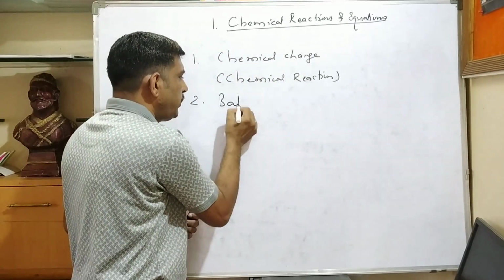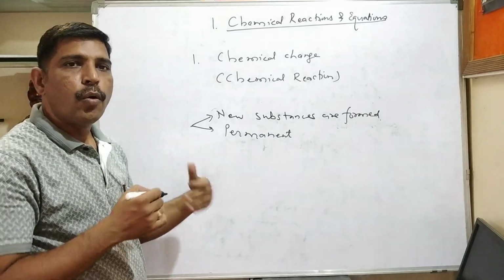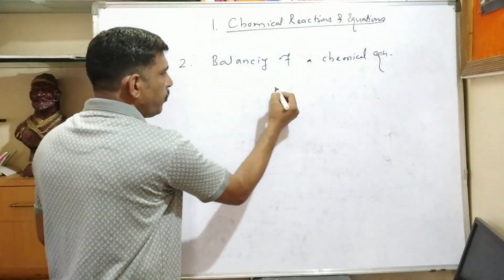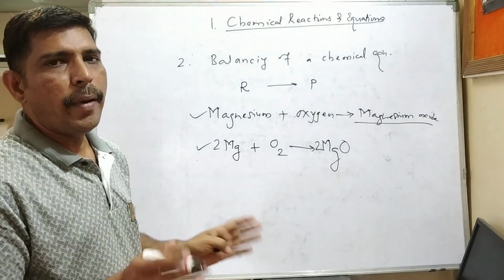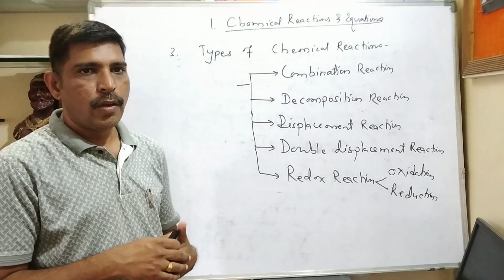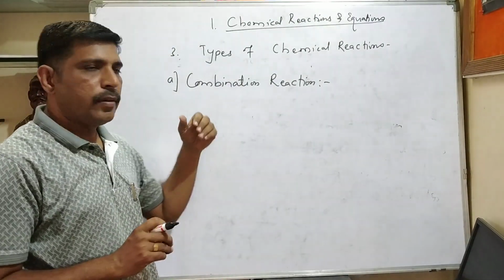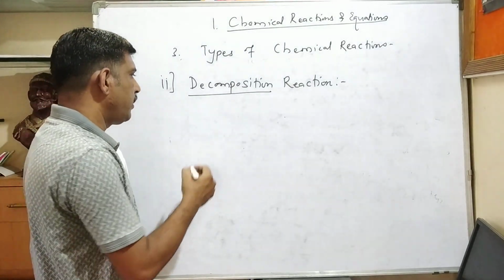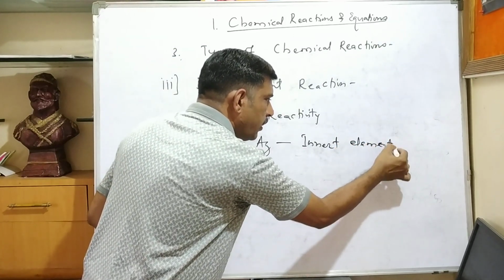Chemical reactions and equations Part-1 (Class- 10) By Rajendra Bhavsar PGT Chem JNV Washim.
Chemical reactions and equations Part-1 (Class- 10)
Video prepared by Rajendra Bhavsar PGT Chem JNV Washim..